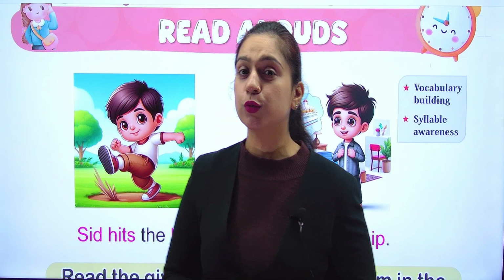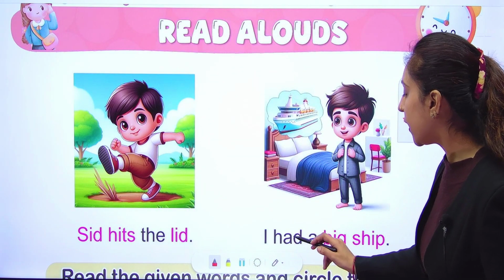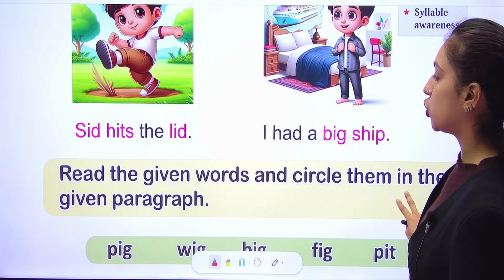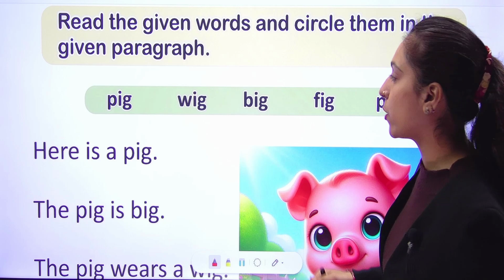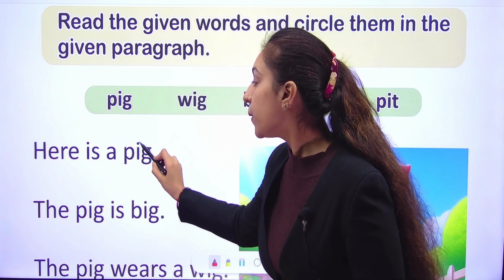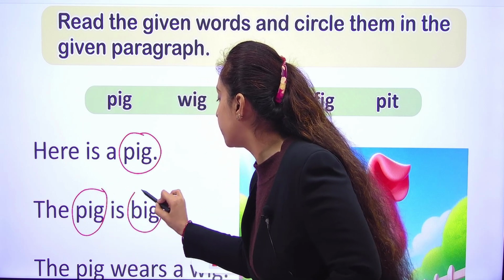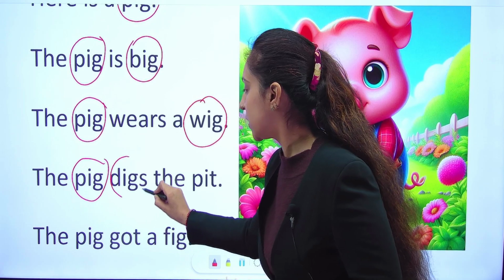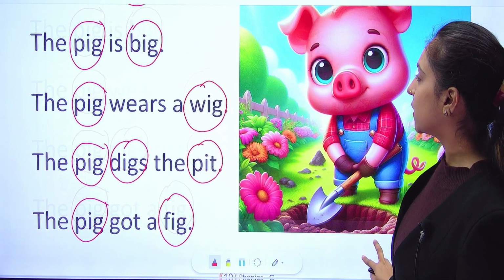Chapter 9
Chapter Wise Video Lectures.